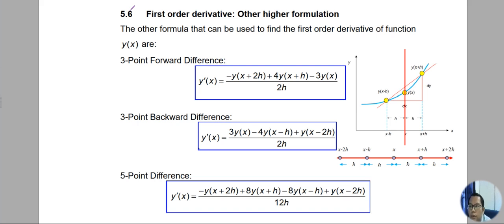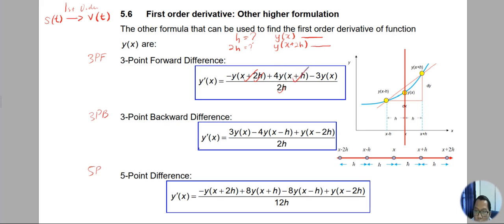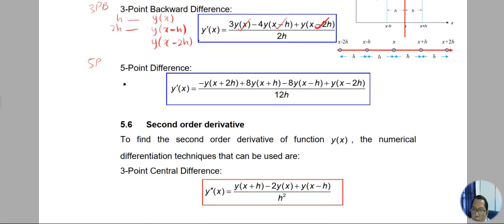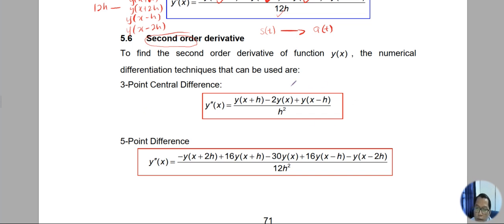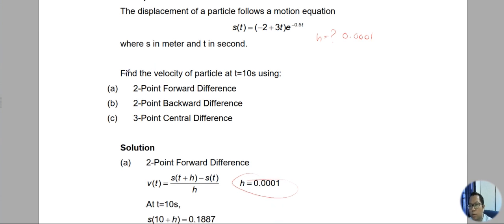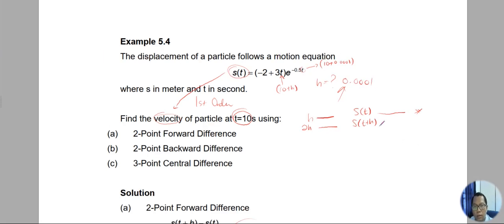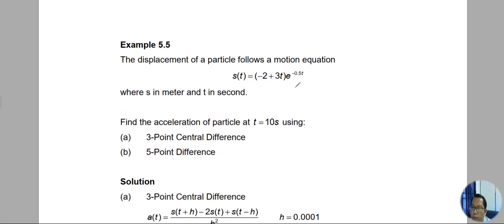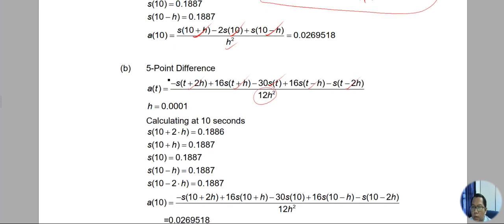5.3 First order and Second order derivative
At the end of this topic, students will be able to:
1.  Apply  numerical  methods  to  solve  first  order  derivative  of  the  given
data/function
2.  Apply numerical methods to solve second order derivative of the given
data/function